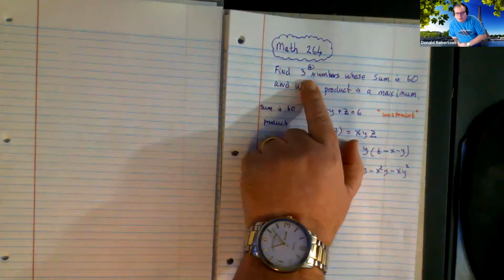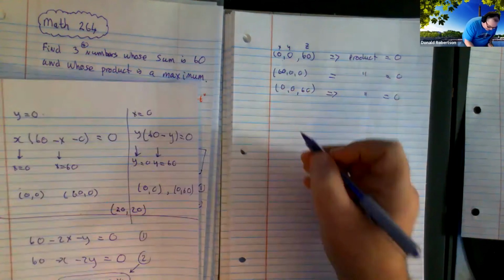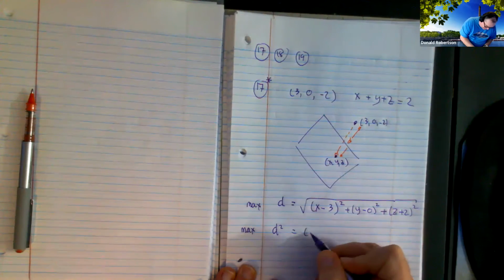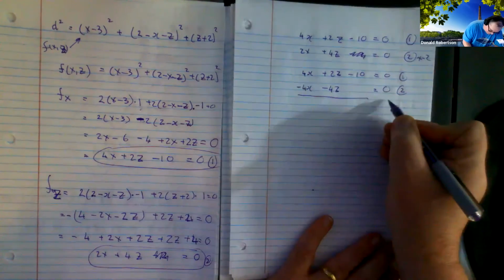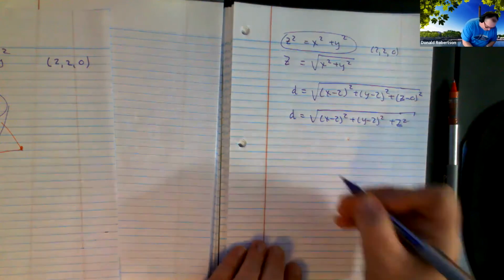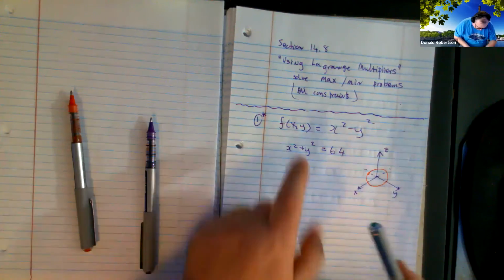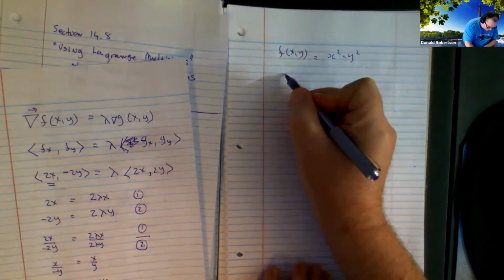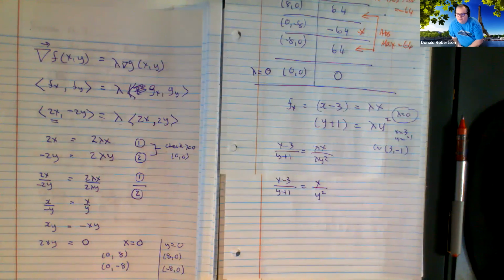Math 264 Thur 15th Jan Lagrane Multipliers